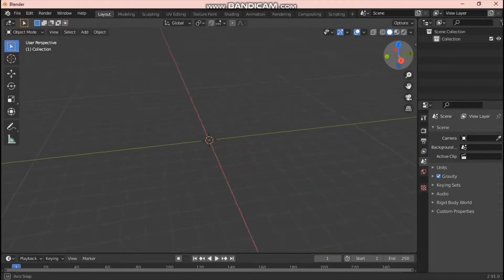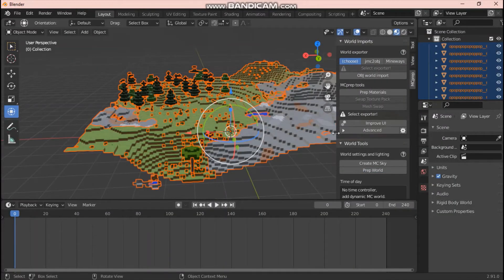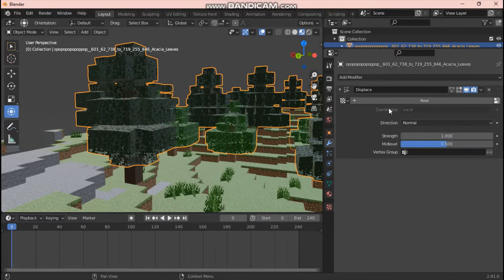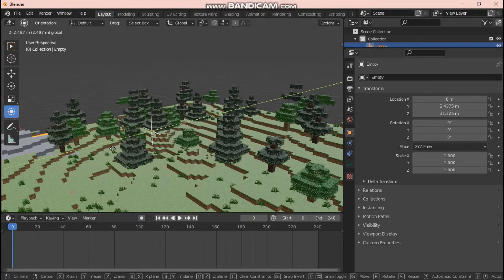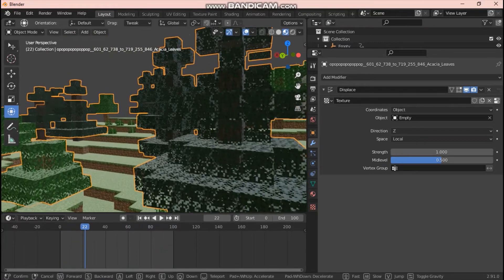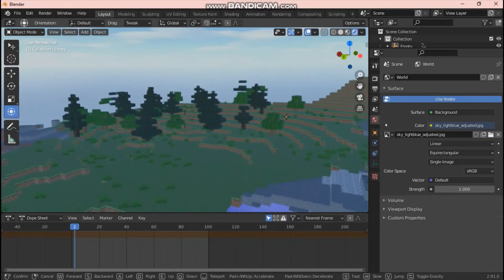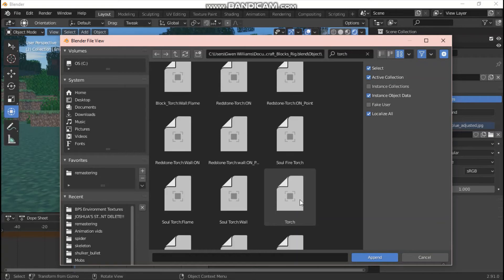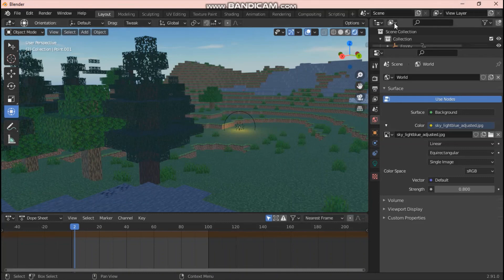How to make waving blocks in Blender 2.9 + Eevee lighting tricks | Minecraft Animation tutorial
Hey guys just a quick tutorial requested by Sonix Productions, hope everyone who watches this finds it helpful if not please let me know if I missed anything and if you have questions let me know I'll be glad to help ;)

      - Ya Boy Josh